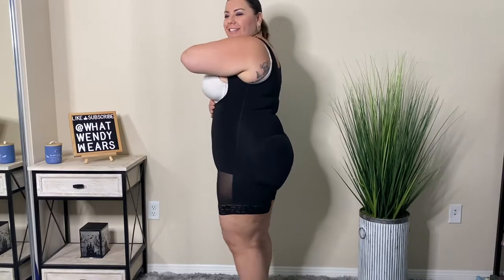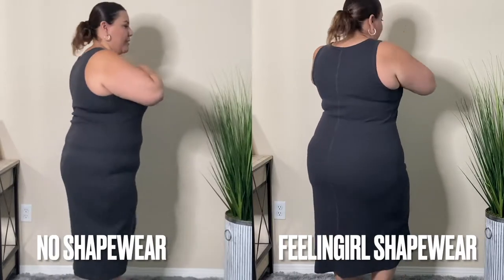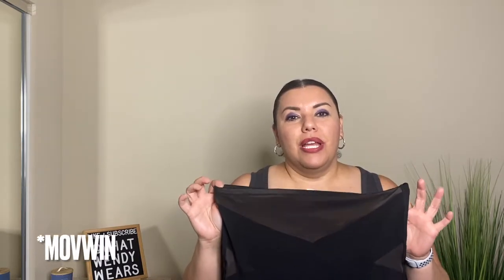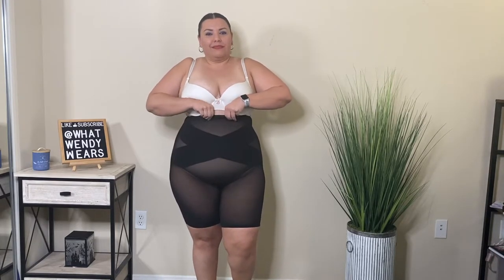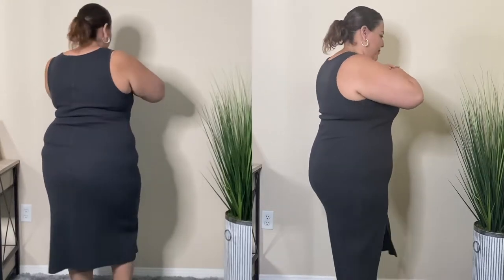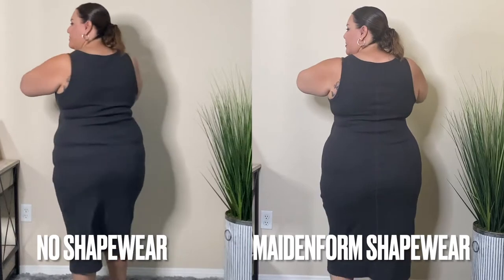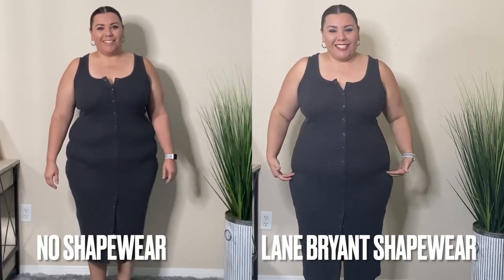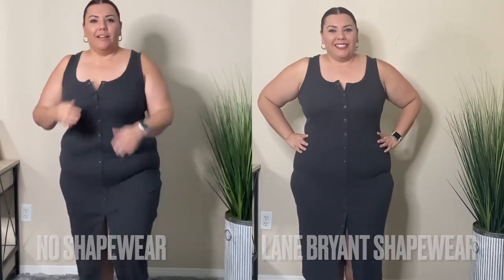4 of my Shapewear Favorites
Hey my beautiful people. I hope you get some inspration on what you would like to wear. All the items in this video are linked below. These are my favorites right now in shapewear. Which one do you like? Do you wear shapewear? Let me know.

FeelinGirl Body Shaper for Women Tummy Control Shapewear Side Zipper Open Bust Shapewear for Ladies Daily Life

Tummy Control Body Shaper Shorts - High Waist Thigh Slimmer Panties Shapewear Size 3X

Flexees Women's Maidenform Firm Foundations Hi-Waist Thigh Slimmer Size XXL

Lane Bryant
1085251-Y C&S Illusion High Waist P Size 14/16